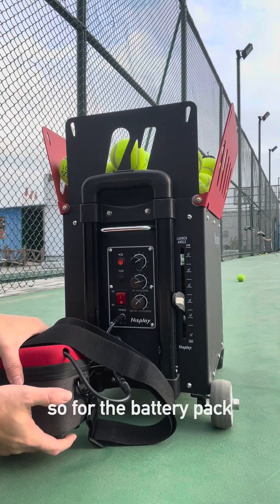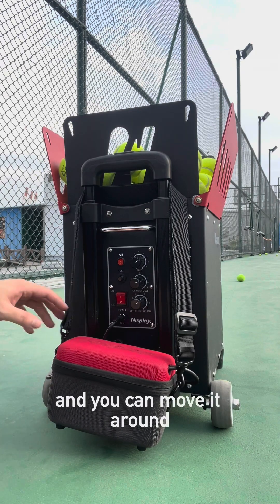How to play - Quick Start Guide w/ N1 model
In this video, we would like to show you how to do quickly set up your Nisplay ball machine - how to use the battery pack and how to use the control panel, also showcasing a few training modes with different settings and different placement of the ball machine.